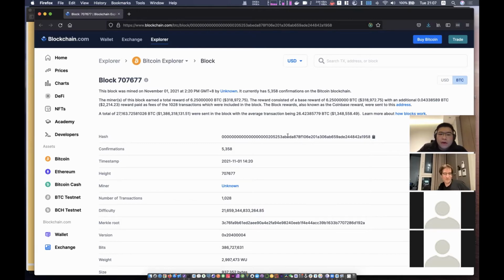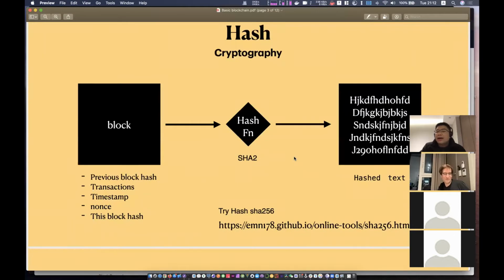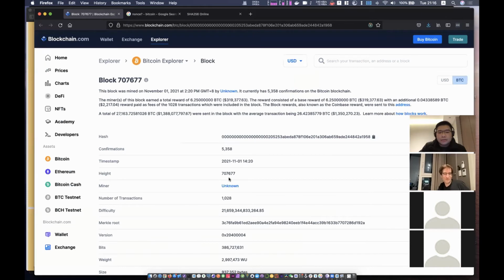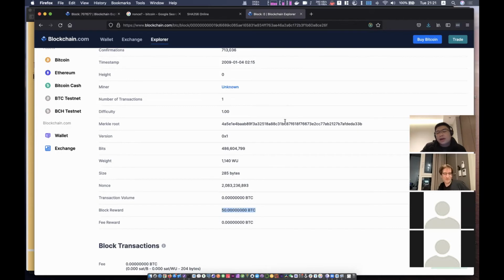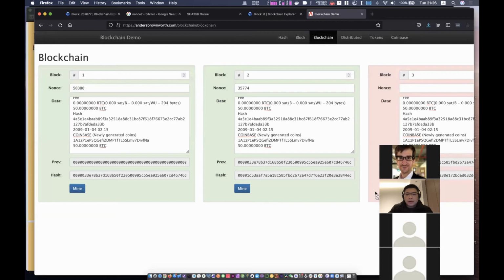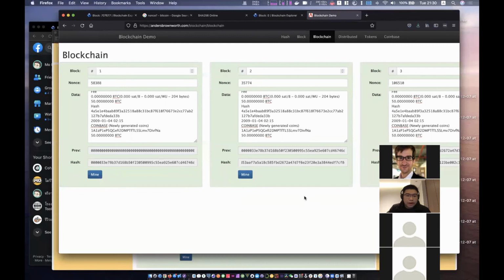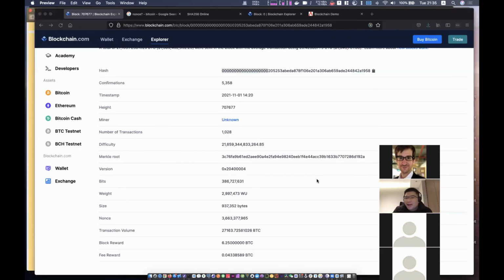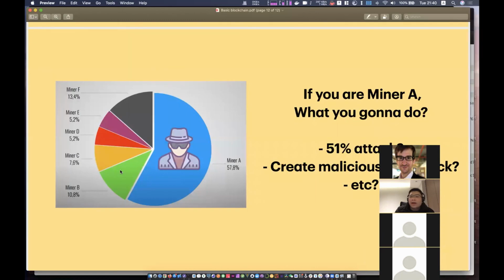Metamania meetup 01 - Basic blockchain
7 December 2021
Talk about basic blockchain
- Look at btc block info
- Look at hash
- Demo on block and hash
- Discuss "BTC might be centralized by miners?"